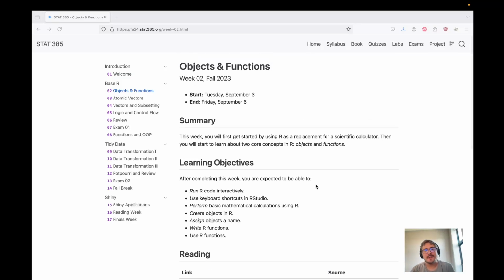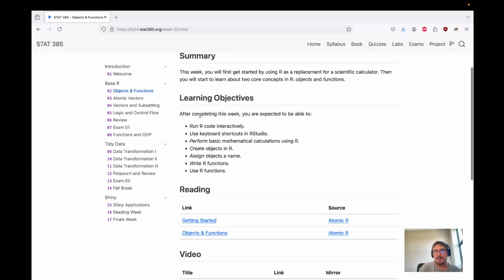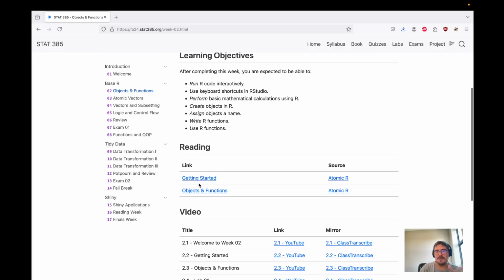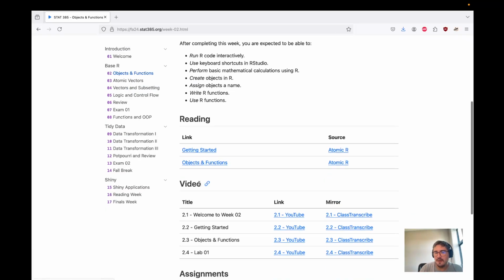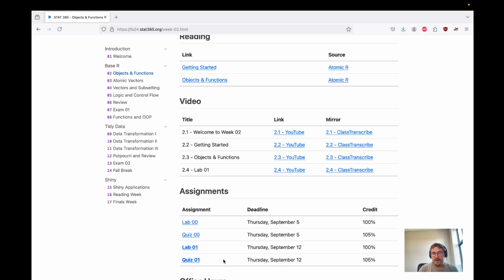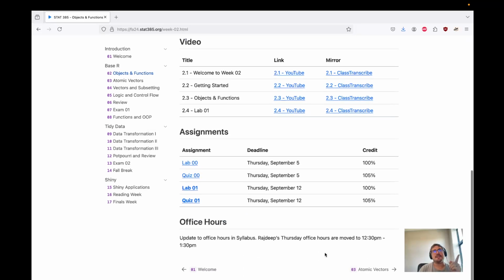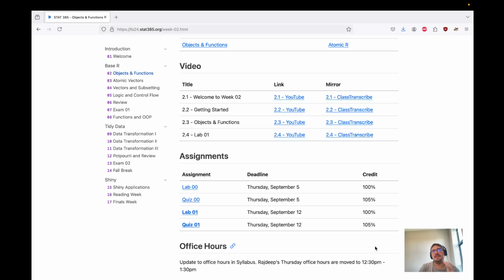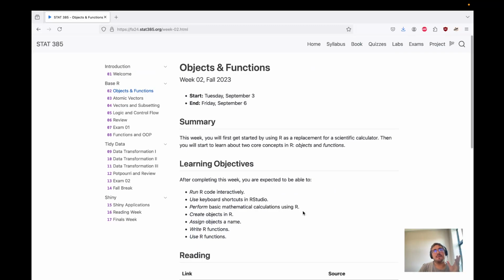STAT 385 // fa24 // Welcome to Week 02